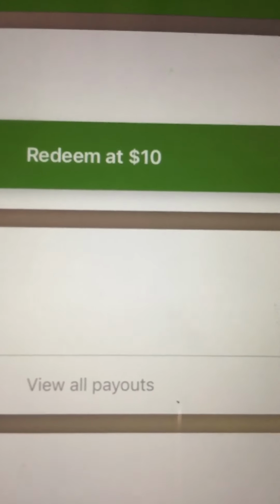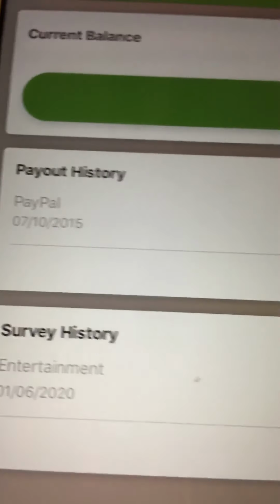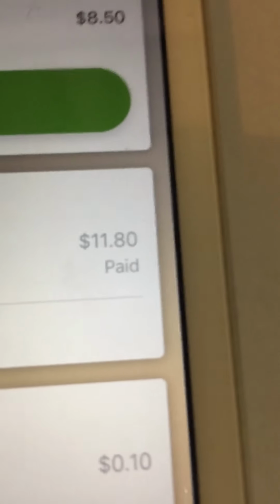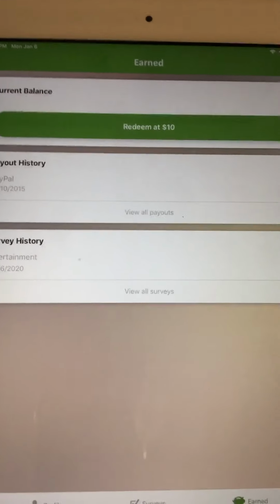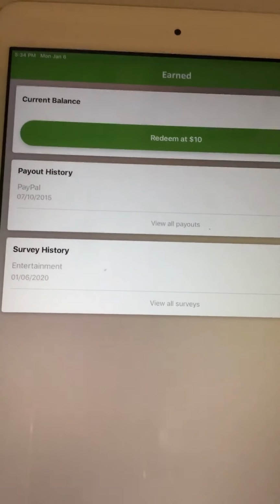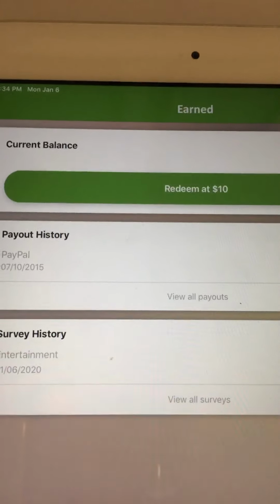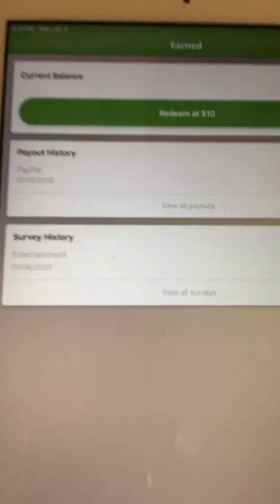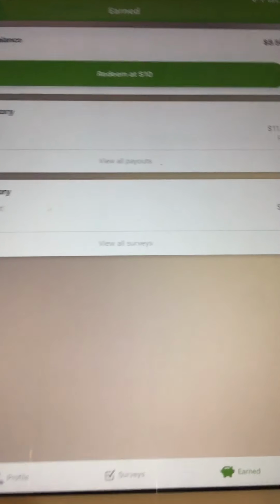Multiple Streams of Income!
Surveys On The Go is the name Of App
take surveys on a smartphone that has an Android system.
The payment threshold to cashout is $10